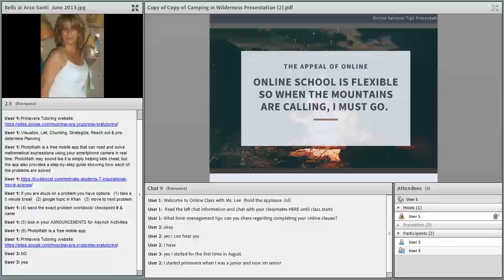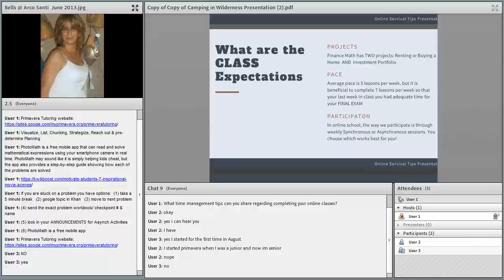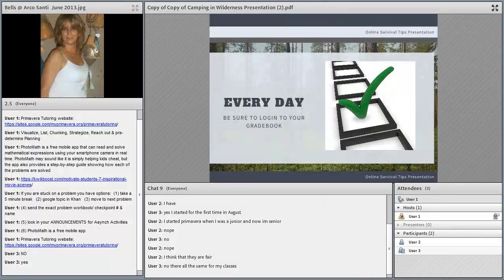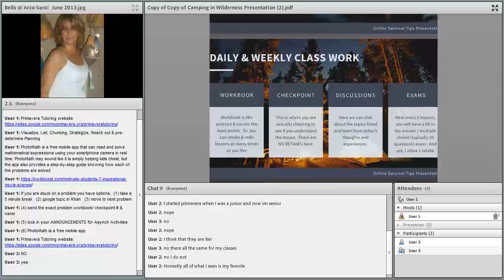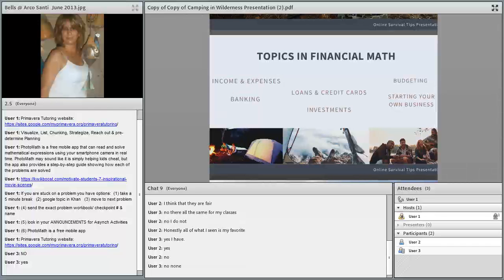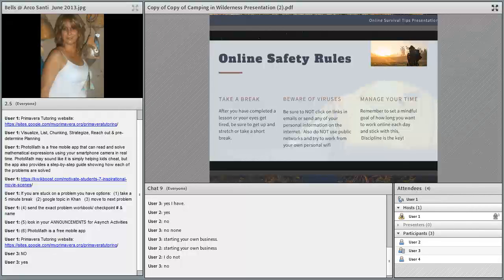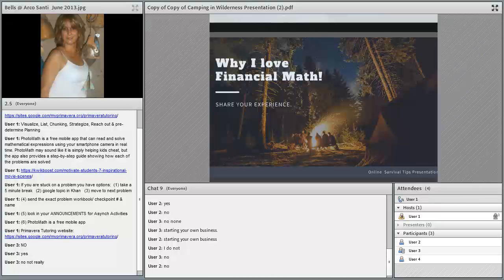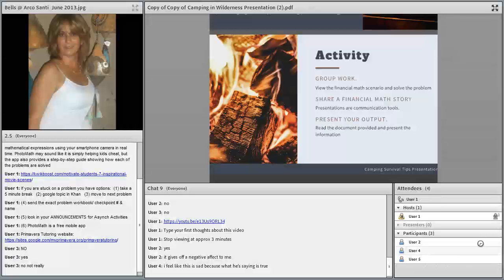Great Climbers Club Expectations 11 12 19